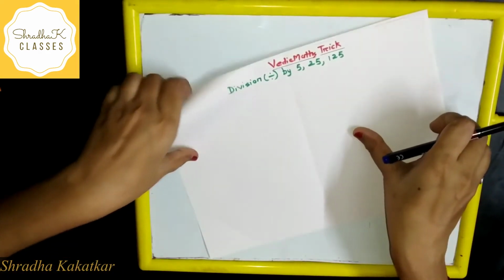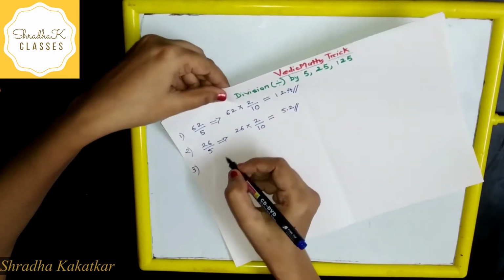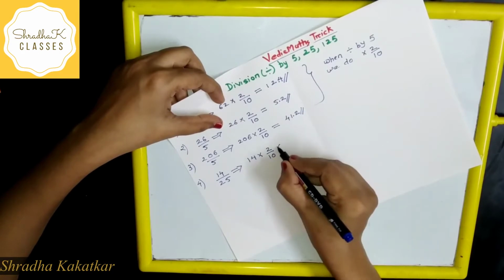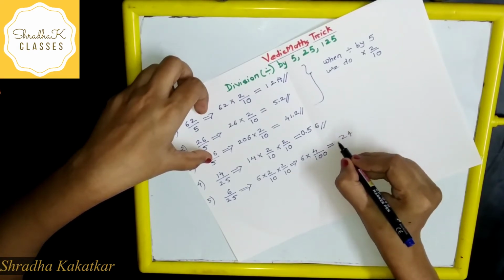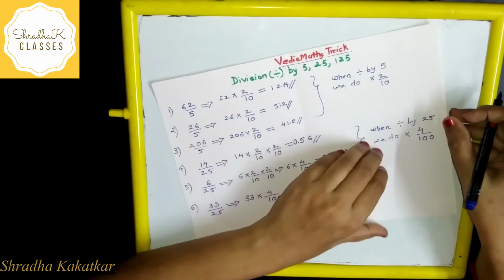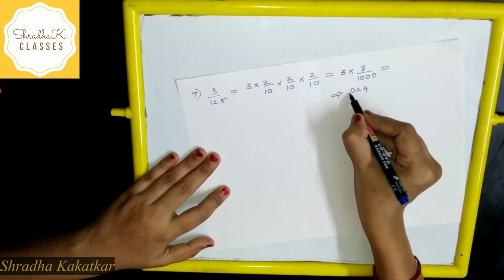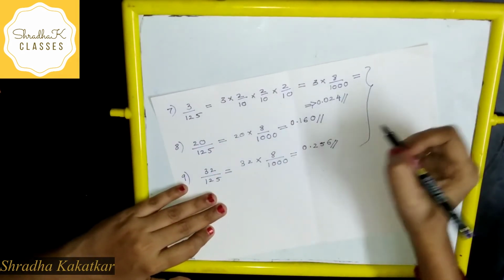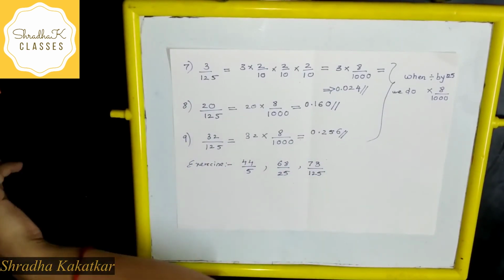Vedic Maths Trick | Dividing number by 5 and 25 and 125 | Fastest Division Trick | MathTrick | 2022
Dividing number by 5 and 25 and 125 using Vedic Mathematics Trick 2022

Shraddha Abacus, Shradha Kakatkar

Divide Any Number by 5 in Seconds ,Speed Math Technique
How to quickly divide any number by 5 ,Math Trick
Divide Any Number By 5 in 3 Seconds,

Divide any number by 25,Fastest Division Trick Vedic Maths,
Divide any number by 25 & 125 in just 3 seconds,
Divide by 25 trick,fast calculation,
Division Tricks ,Fast Math Trick to Divide any Number by 125,
Divide any number by 125, Fastest Division Trick,
Vedic Maths Trick For Dividing Any Number by 5, 25, 125
dividing number 2021